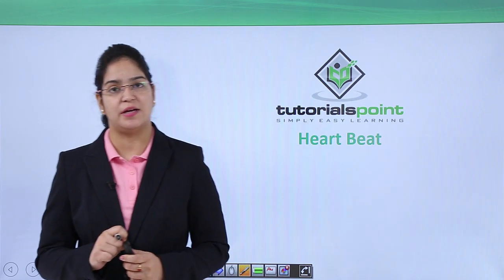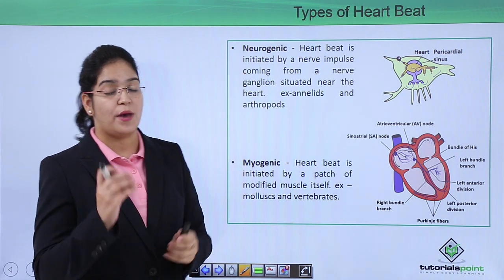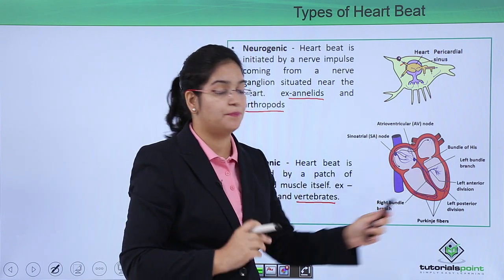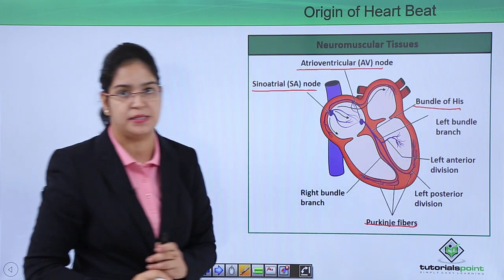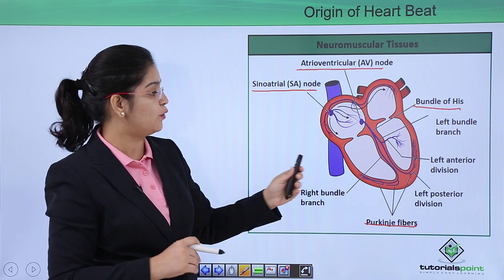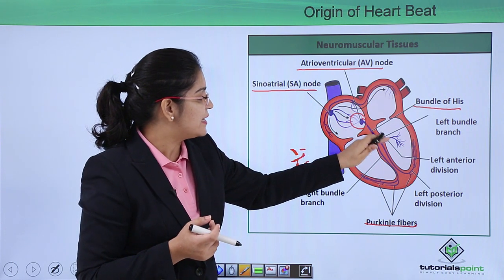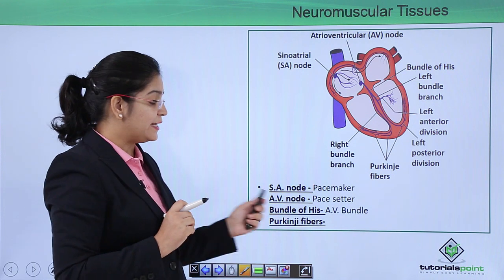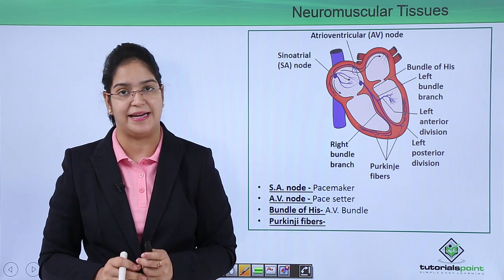Class10th – Heart Beat | Circulatory System (Body Fluid and Circulation) | Tutorials Point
Heartbeat